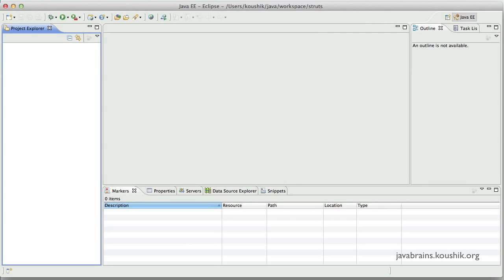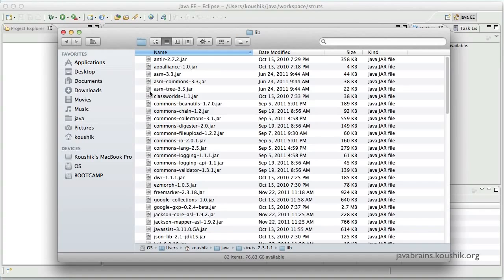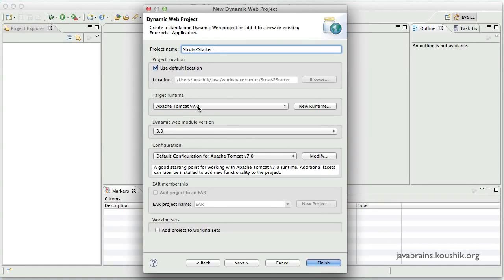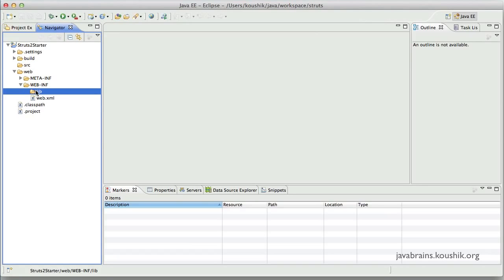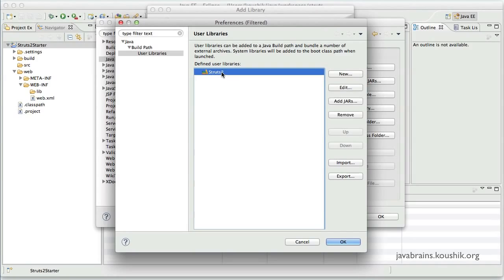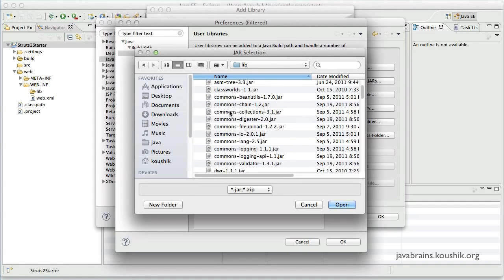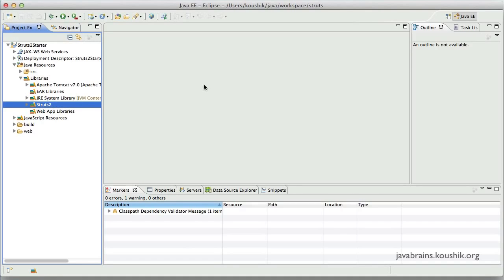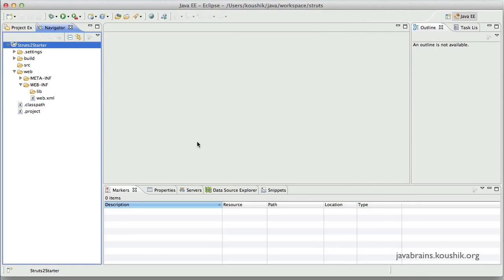Struts 2 Tutorial 03 Setting Up